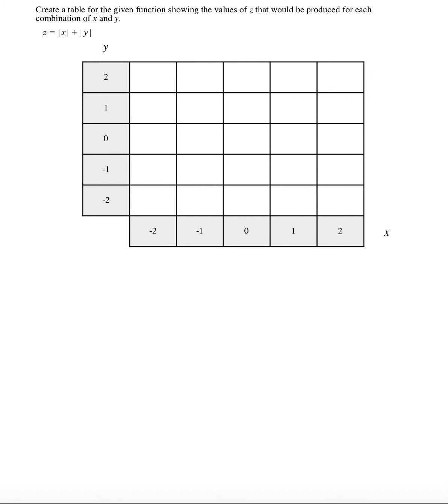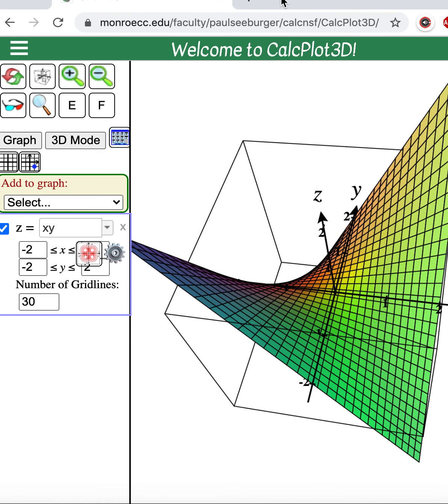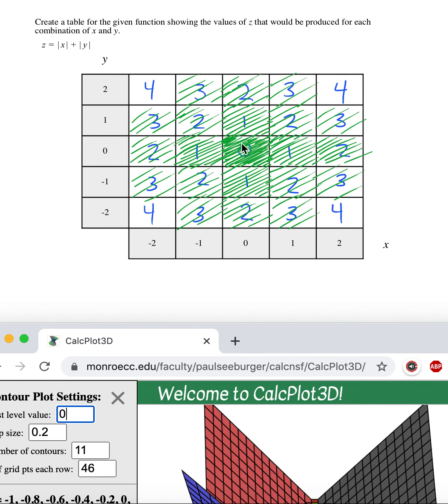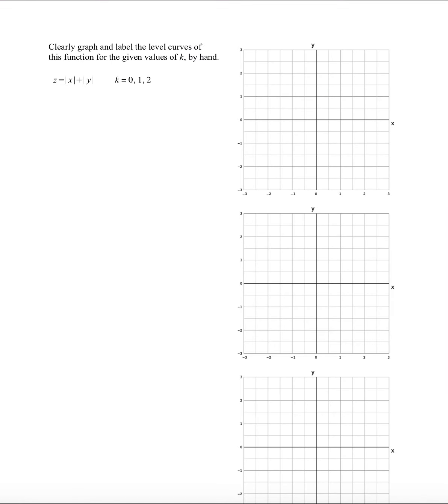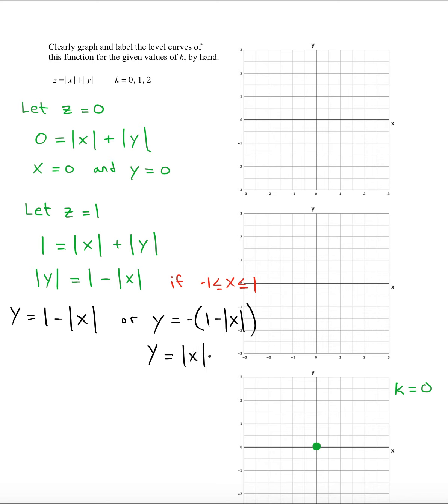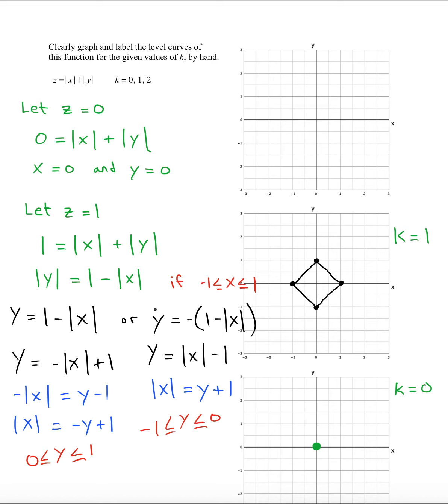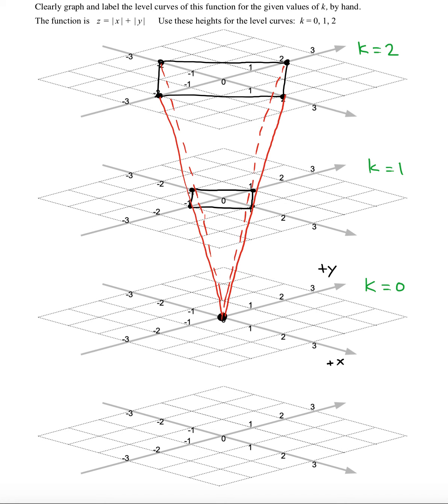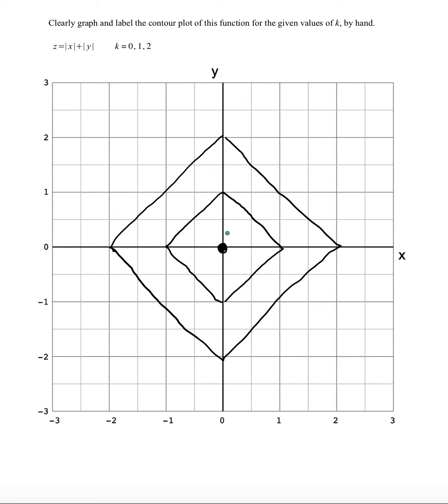Level Curves and Contour Plots